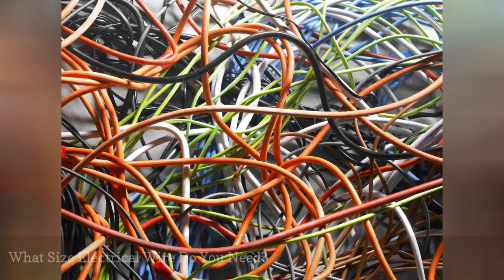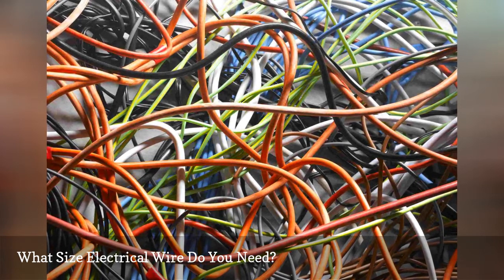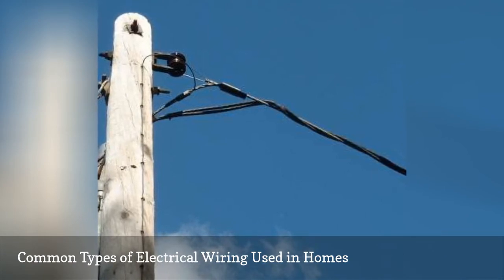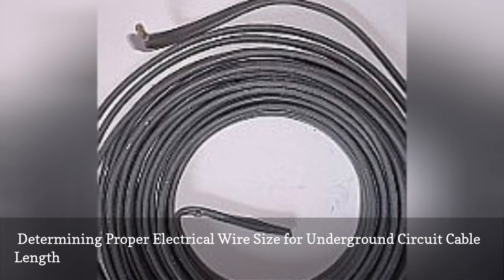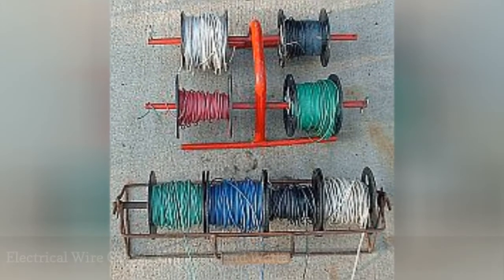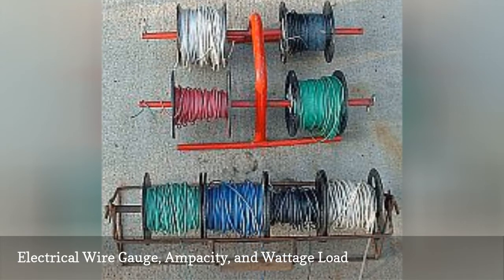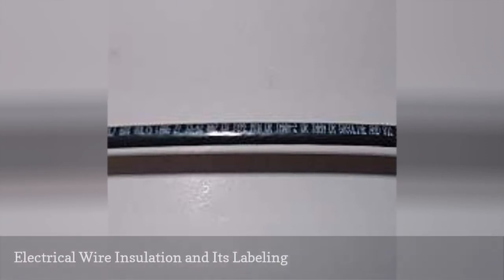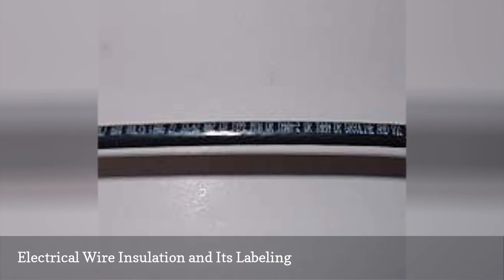Wiring Projects At Home 🛋️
Electrical wiring comes in different colors, sizes, and types. Before you buy electrical wiring, be sure you have the right type and size for the job!
0:00 - Intro
0:00:12 -  Electrical Wire Color Coding
0:00:21 -  What Size Electrical Wire Do You Need?
0:00:30 -  Common Types of Electrical Wiring Used in Homes
0:00:39 -  Determining Proper Electrical Wire Size for Underground Circuit Cable Length
0:00:48 -  Electrical Wiring Needed for a Bathroom
0:00:57 -  Electrical Wire Gauge, Ampacity, and Wattage Load
0:01:06 -  Electrical Wire Insulation and Its Labeling
0:01:15 -  Wiring Typical Laundry Circuits